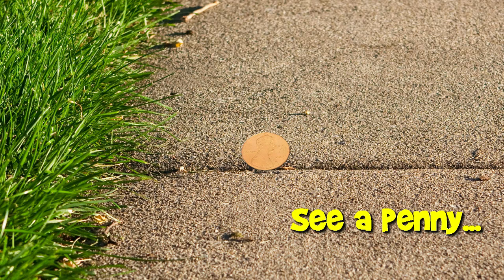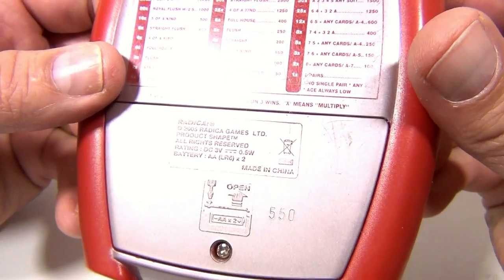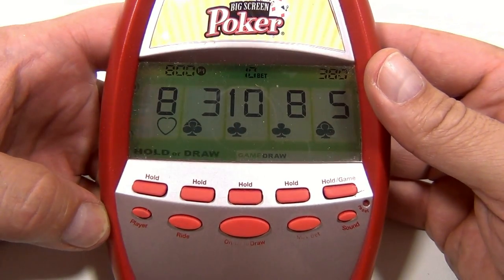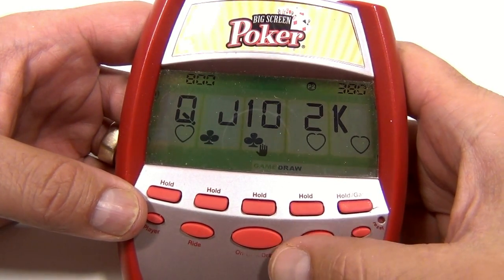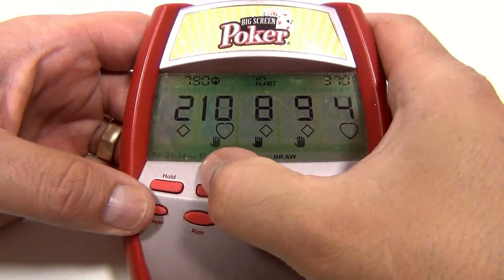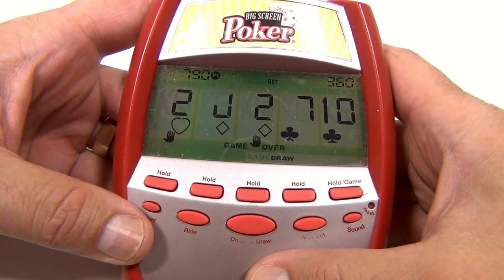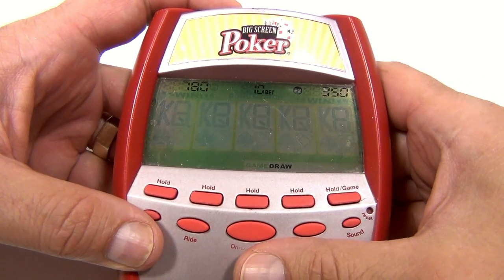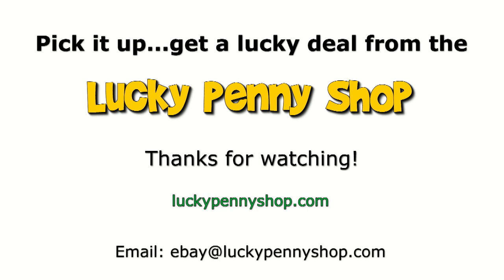Big Screen Poker Electronic Handheld Game, 2005 Radica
AI Generated
Experience the thrill of poker on the go with the Big Screen Poker Electronic Handheld Game from Radica, introduced in 2005. This compact gaming device features a large screen that enhances your playing experience, making it easier to enjoy your favorite card game anywhere. Join us as we review its design, gameplay options, and the nostalgia it brings to fans of classic gaming. Perfect for poker lovers and collectors alike!

Lucky Penny Thoughts:
LPS-Dave
Later!